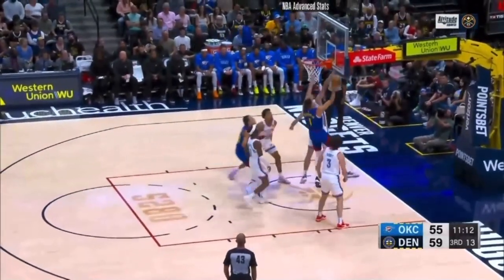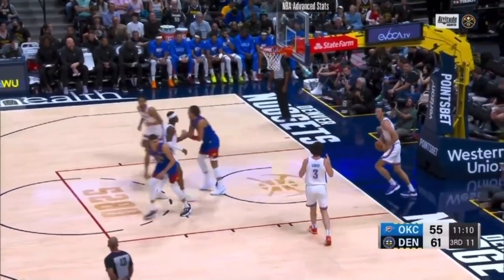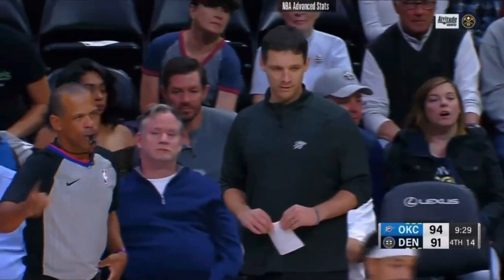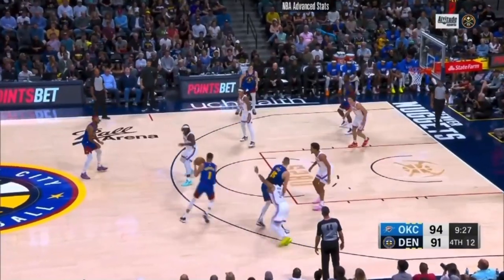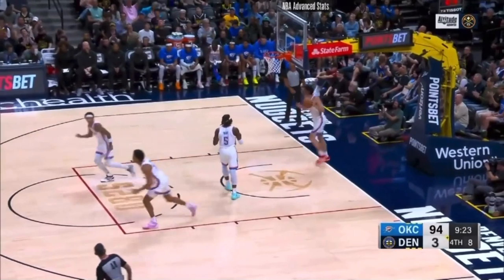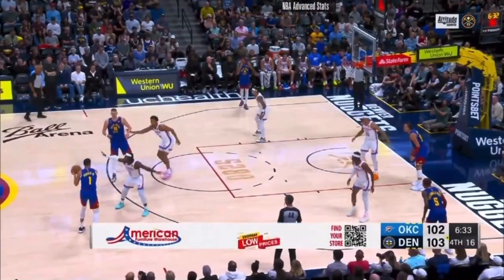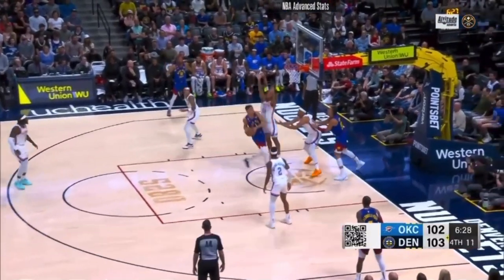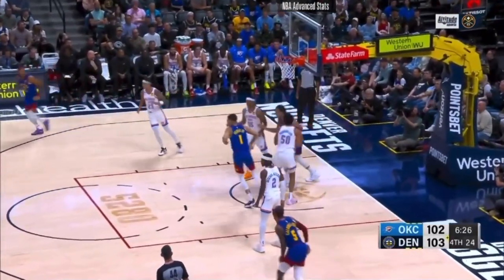Michael. Porter. Jr. Highlights Vs. OKC Thunder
🔹18.0 PPG
🔹6.3 RPG
🔹1.0 APG
🔹1.0 SPG
🔹0.7 BPG
🔹54% 2PT
🔹50% 3PT (8 Att/G)
🔹MPJ has made 254 career 3pts and he’s shooting 42.3%
🔹MPJ is one of the best pure scorers in the NBA and he’s fitting in seamlessly with this Nuggets offense
🔹Defensively he’s looked the best he’s ever looked